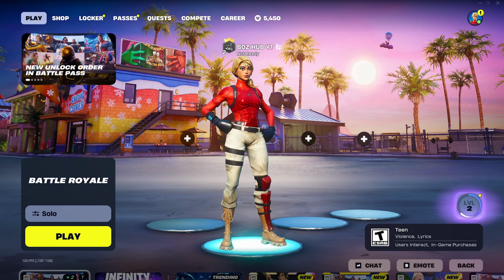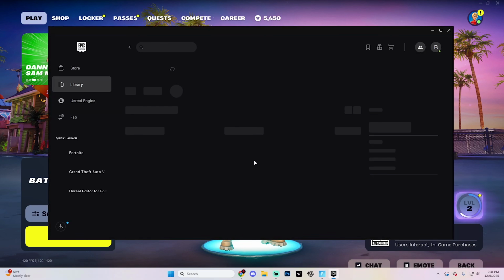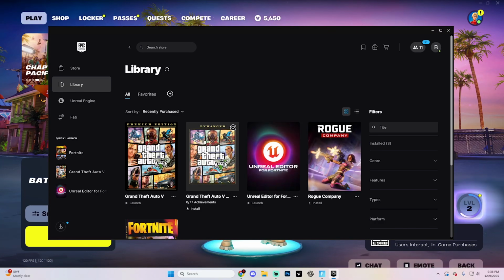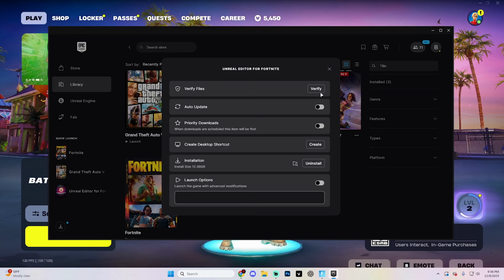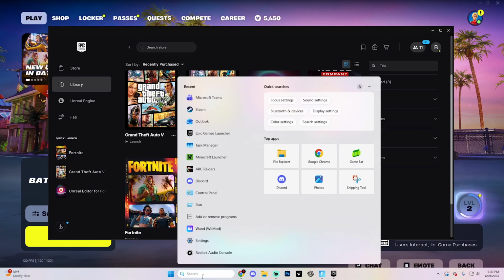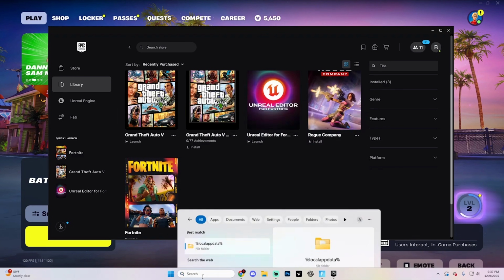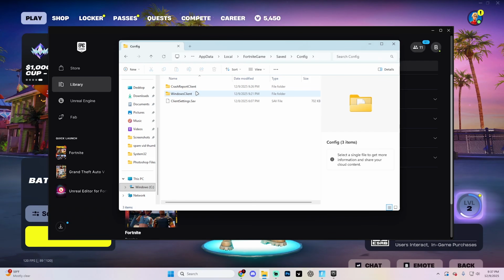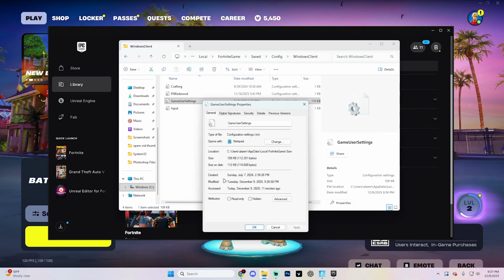How To Fix Fortnite Not Saving Settings (Chapter 7) - Full Guide